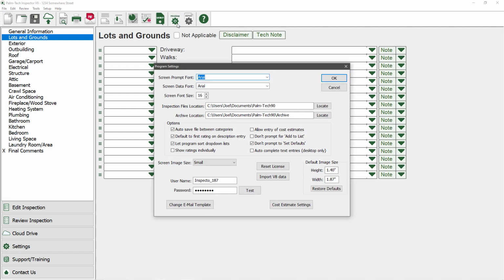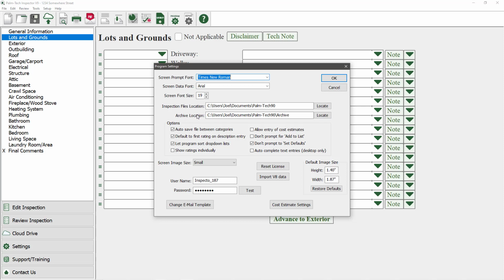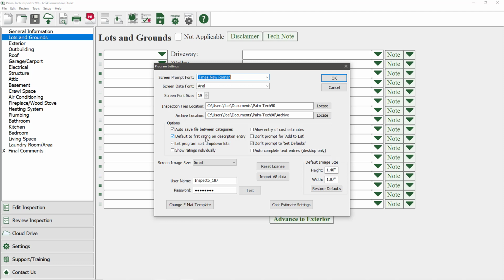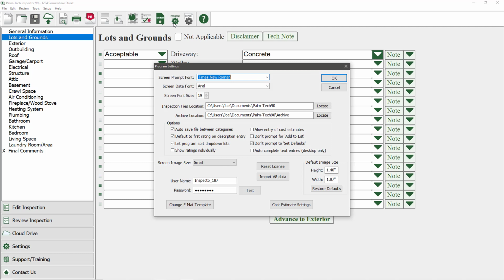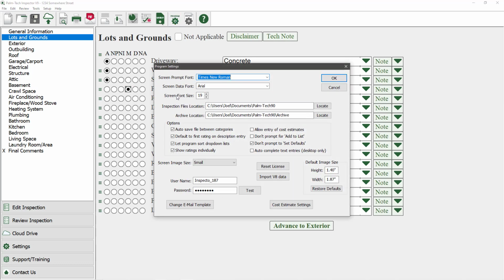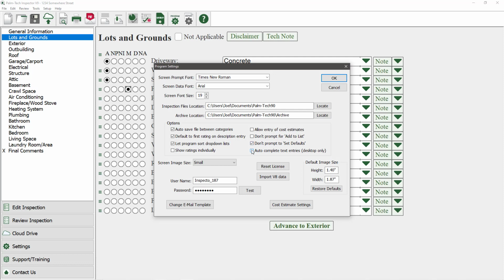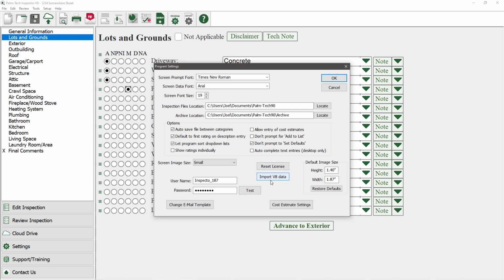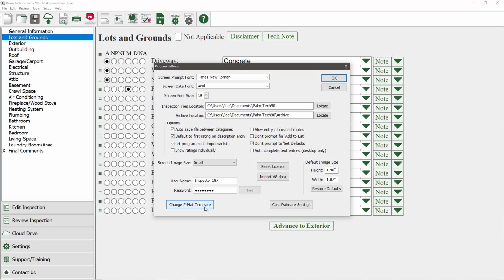Program Options on the PC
This video covers the options available in Program Options in the PC version of Palm-Tech.